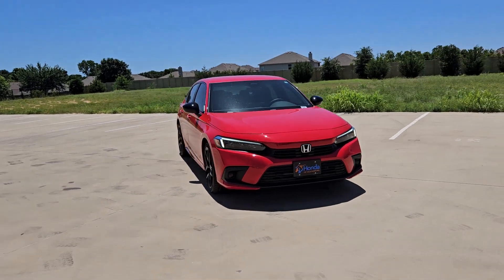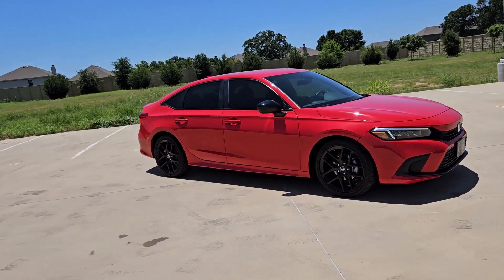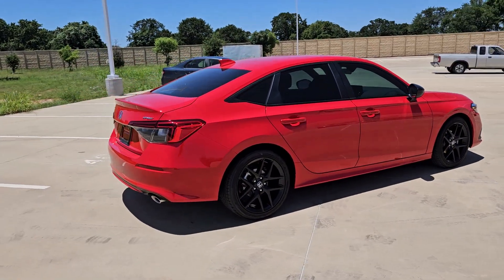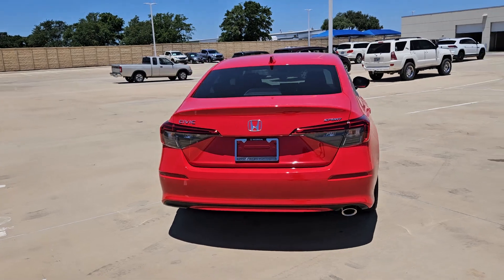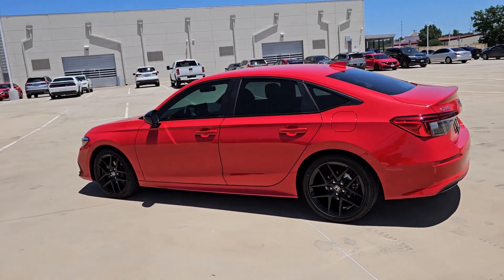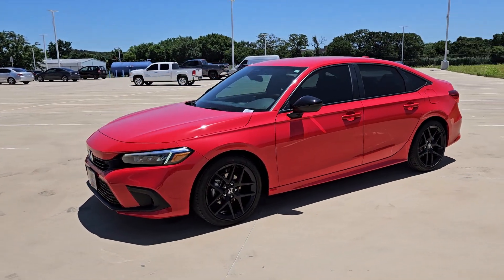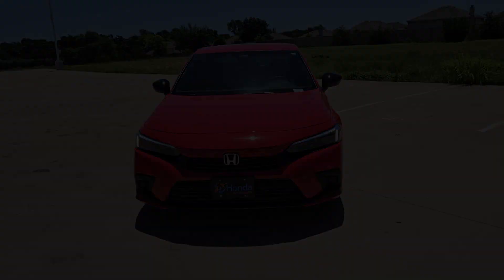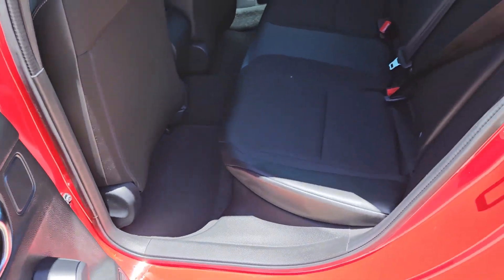2024 Honda Civic_Sedan Sport Weatherford, Fort Worth, Arlington, Grapevine, Flower Mound TX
New 2024 Honda Civic_Sedan Sport available at Honda of Weatherford located in 851 I-20, Weatherford, TX, 76087.
Stock#: H24507 - VIN#: 2HGFE2F58RH585561

Look no further than the  2024  Honda Civic_Sedan. You'll fall in love with the Civic Sedan, the practical compact that delivers smooth, responsive, powerful performance, advanced safety technology, refined looks, and industry-leading efficiency. These are just some of the great options this vehicle comes with: Intelligent Auto on/off High Beams, Pre-Collision System, Lane Departure Warning, Keyless Entry, Remote Engine Start, Lane Keeping Assist, Adaptive Cruise Control, Keyless Start, Back-Up Camera, Alarm. Refined yet aggressive, efficient yet powerful. That's the Honda Civic Sedan. All it needs is you.